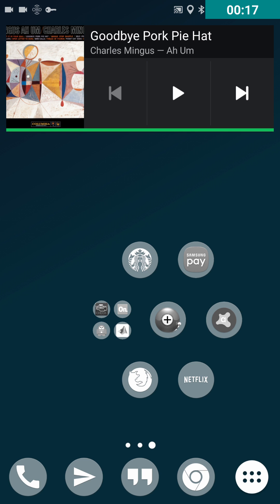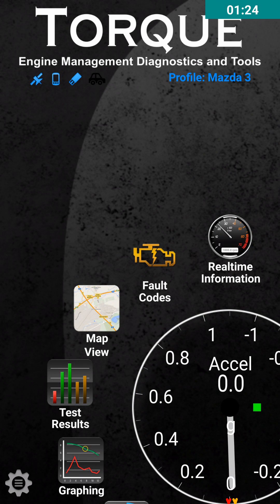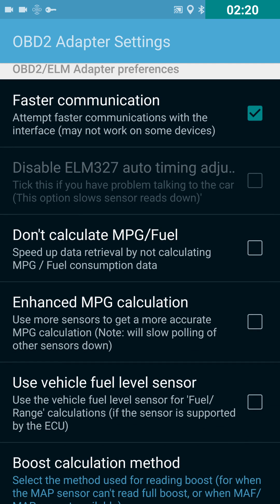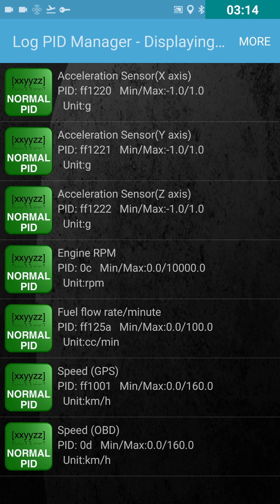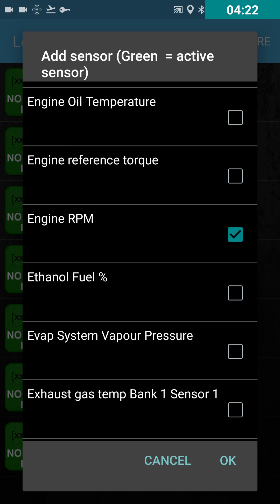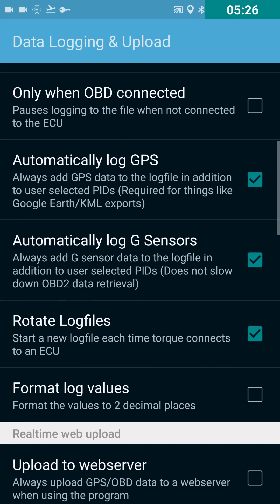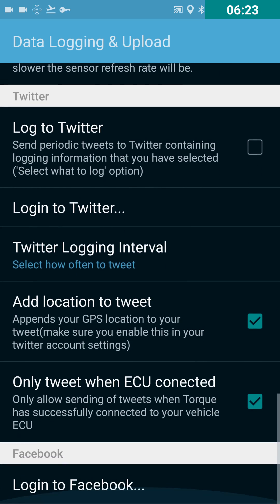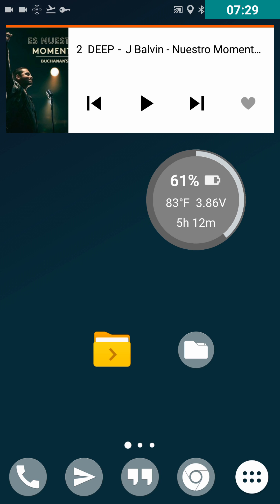Tutorial: Logging Data With Torque Pro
Quick tutorial on how my team members and I set up Torque Pro to log data from our ODB2 reader. This is for our ENGR 7 MATLAB class at Mt. San Antonio College in Walnut, CA.